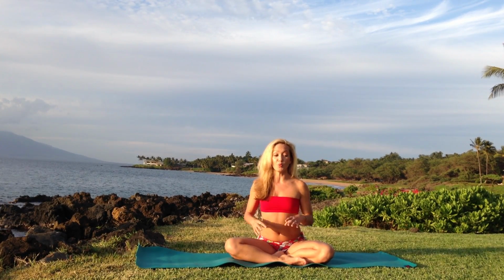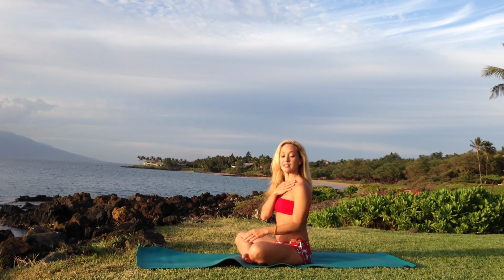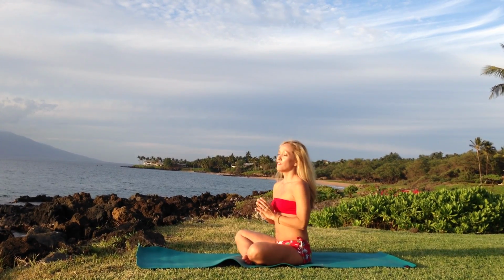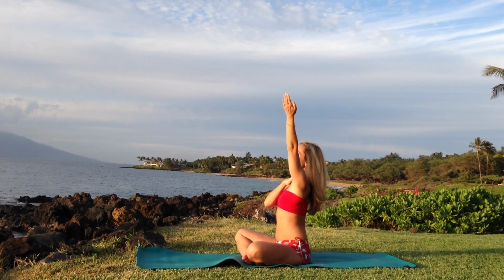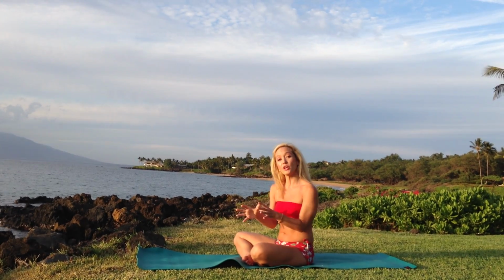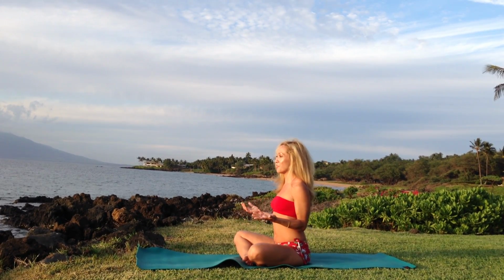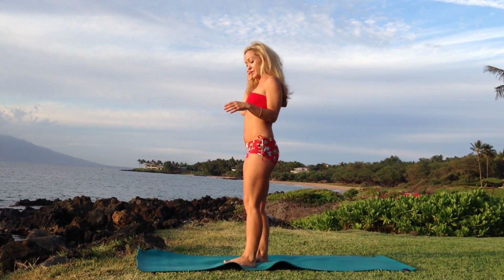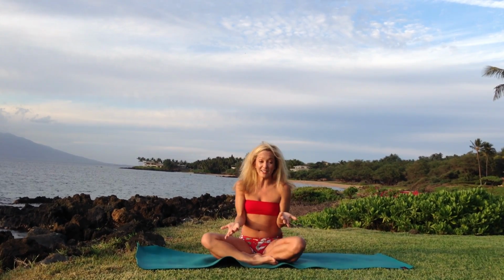Easy Yoga Shoulder Warm-Up with Kino on Maui